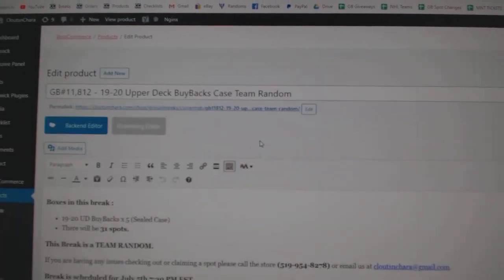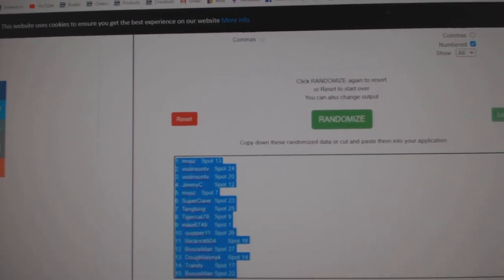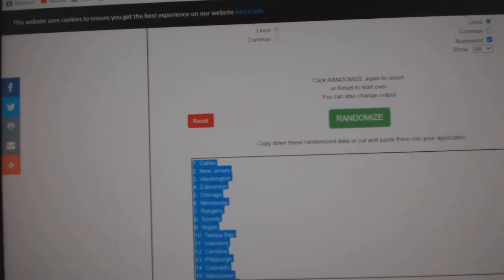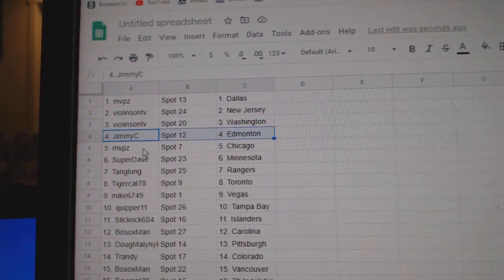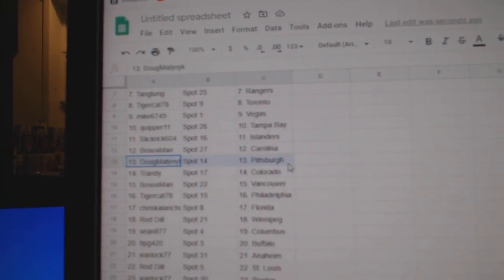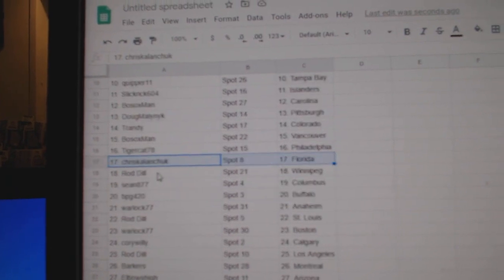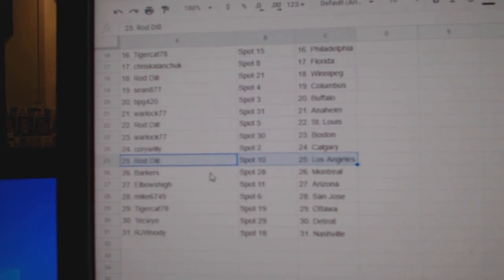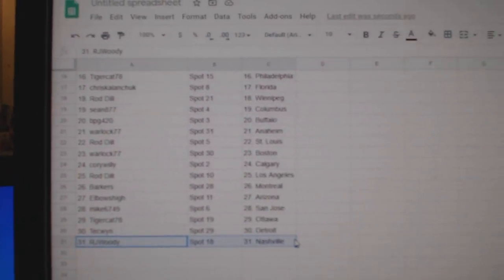Team Randoms - C&C GB #11,812